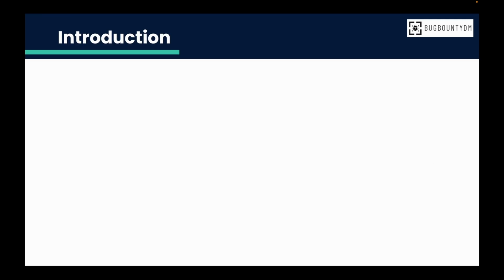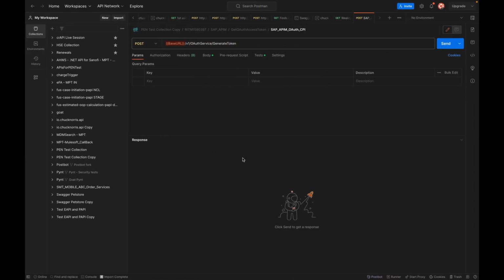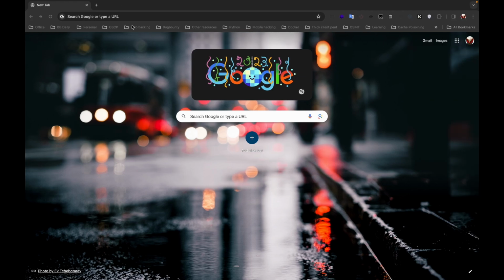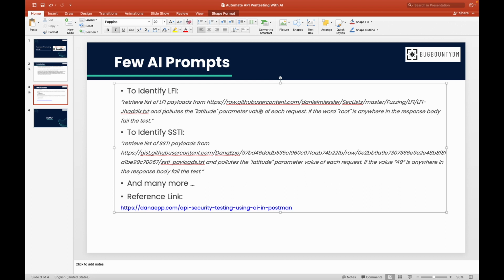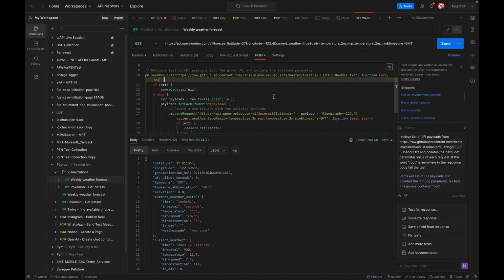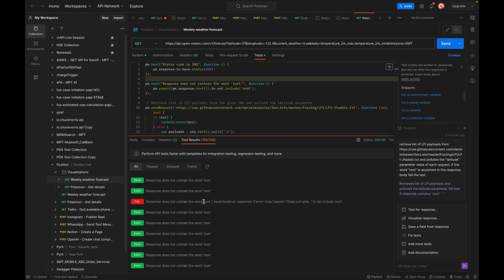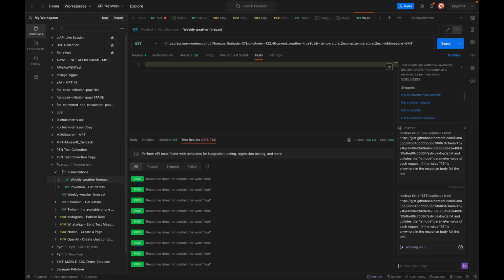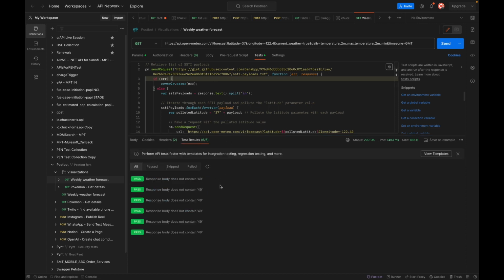BB Tools Expo #10 - Automate API Pentesting With AI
We will be discussing on automate findings in API's using AI prompts in Postbot.

Manually pentesting API's are quite time taking. Instead you can also take help of AI to automate findings. You just need to provide the appropriate AI prompt in Postbot and rest the Postbot will take care. Postbot will then generate test scripts based on the provided prompts and the generated test scripts will be now used to automate API pentesting process.

Your support helps us continue to provide high-quality content. Additionally, I encourage you to share your experiences, insights, and suggestions in the comments section below.

0:05 - Tool Intro
1:55 - Pentesting API's using AI

I hope you learned something new from this video.